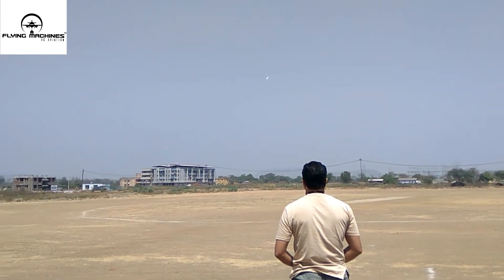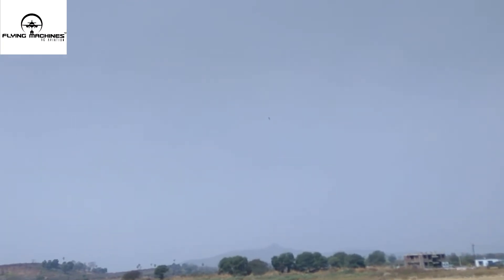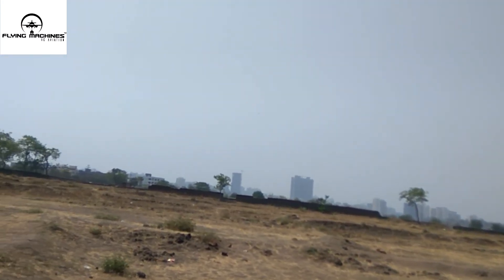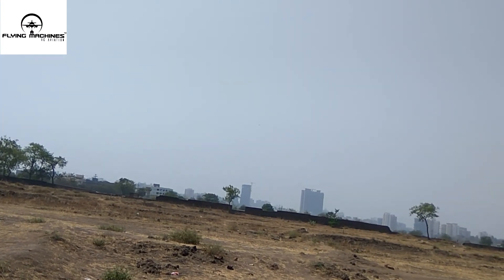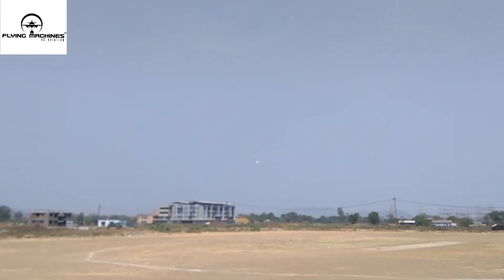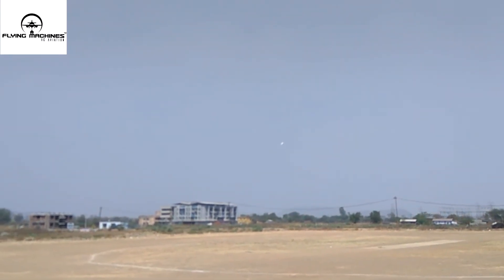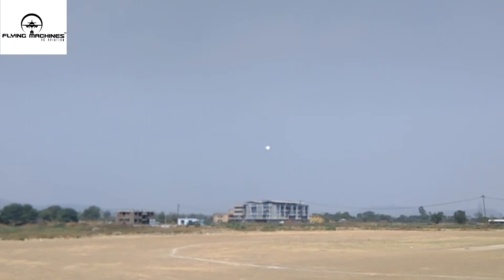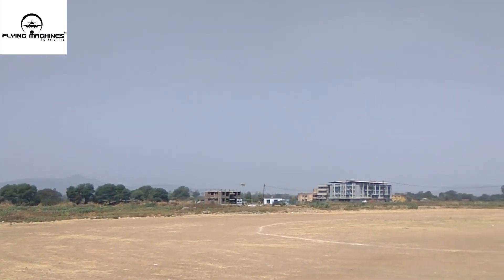Maiden flight of F-22 raptor plane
Electronics used:-

-2200kv motor.
-40amp esc.
-2200 Mah 3s eagle lipo.
-2x9 gram servos.

You guys can purchase all these electronics from our website.(FLYING MACHINE RC AVIATION)